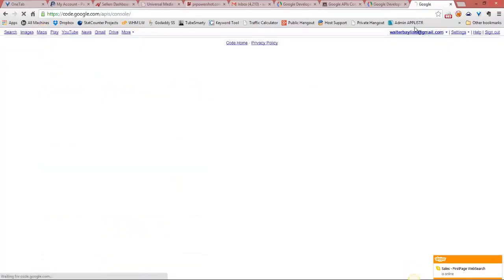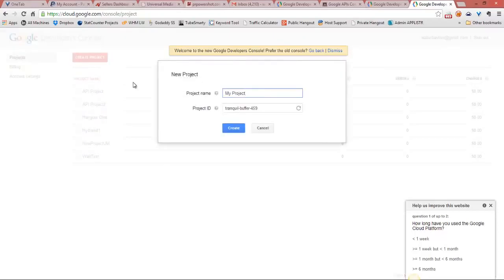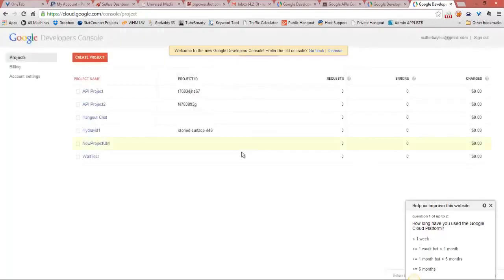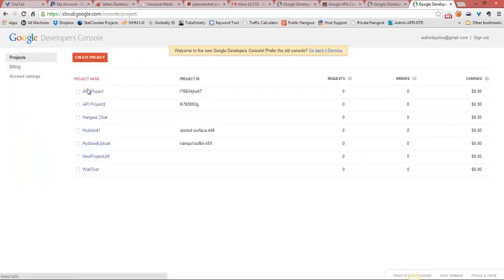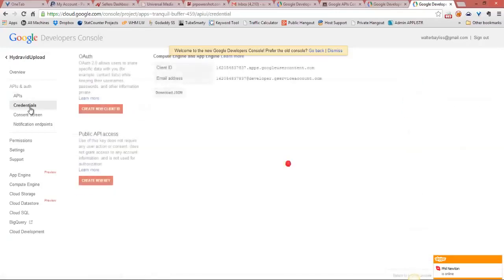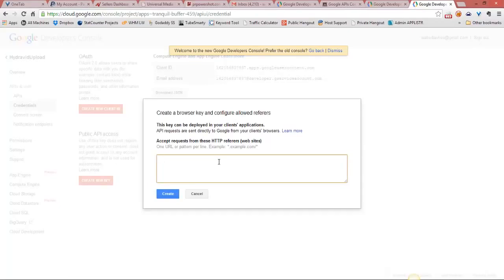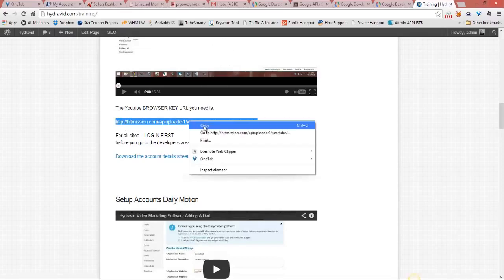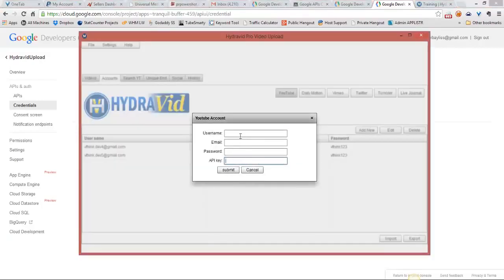Hydravid Review and Tutorials: How to Getting API Key for Adding A Youtube Account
Video Marketing WORKS - Plain and Simple

People have shown that they can make hundreds (and thousands!) of dollars
JUST using video marketing alone.

Now - This HOT new software product, takes those results and SKYROCKETS them.

 Uploading a video to Youtube is simple.
 Marketers use that strategy to gain traffic, backlinks
 and ultimately sales.

 But... for most people - that is where they stop and it simply isn't enough.

 Not enough 'eyeballs' on your videos
 not enough traffic to the sites
 and when it is all said and done...

 not enough sales of any kind.

 That is where Hydravid takes over.

In the same time it takes you to upload ONE video to youtube
Hydravid will take that result
and multiply it out - unlimited times.

AND - tap into the HUGE reserve of traffic
and people, that youtube uploaders are missing out on.

Making Money online always follows a proven path -
You want to be showing your offers to MORE PEOPLE... More Often!

And Hydravid is the ultimate tool for doing JUST THAT.

And here is the Urgency for you
ONLY now, for launch -
This software is available for PENNIES on the DOLLAR
of what it is worth - and what it will be priced at when launch is over.

After this launch special is gone -
the  system  is going up to it's commercial pricing -
with ongoing monthly fees.

YOU GET TO LOCK IT IN FOR LIFE With NOTHING ONGOING!!
But only if you Go Now!

PS: Seriously - the power of this system is incredible.
People are making FULL TIME incomes from just using 1/tenth the power of this software
Don't let this pass you by.
It is huge!!
And ONLY on special for this launch